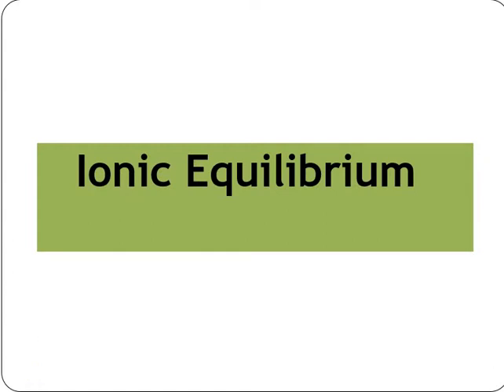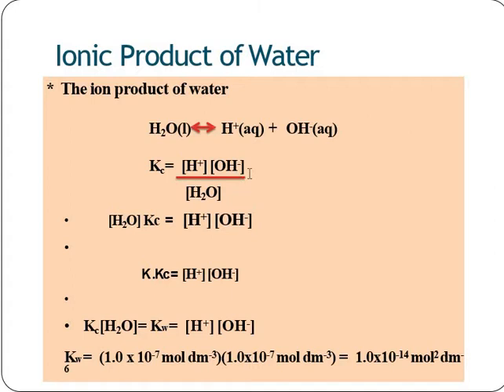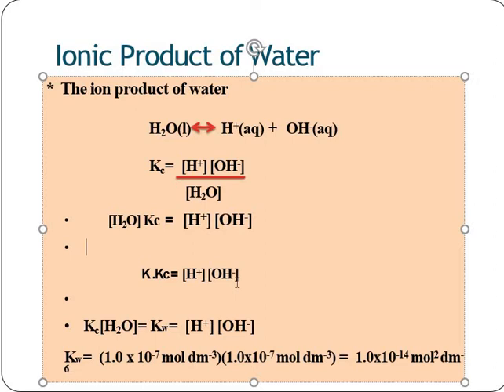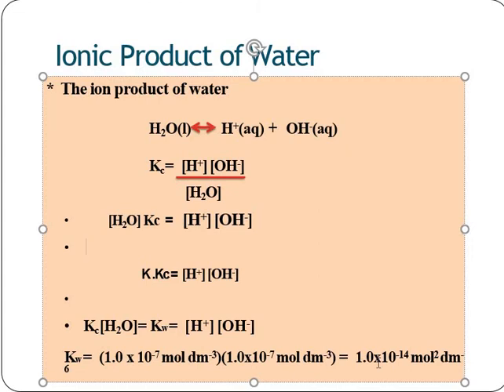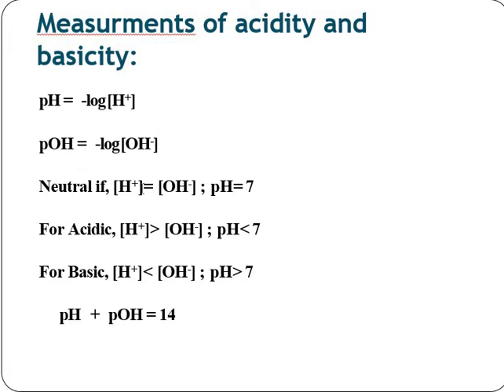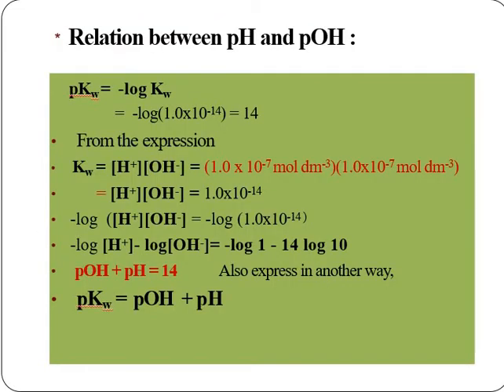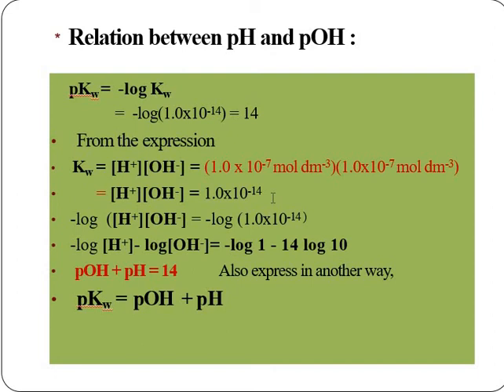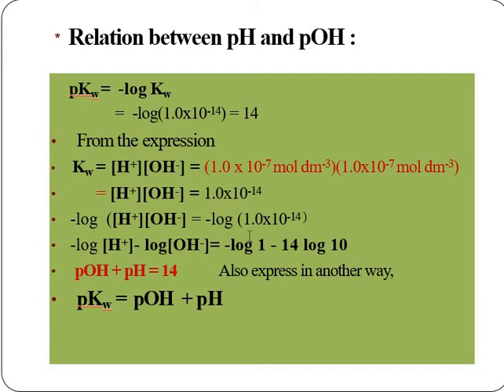Ionic Equilibrium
Lecture 3  By,
Charushila K. Nerkar